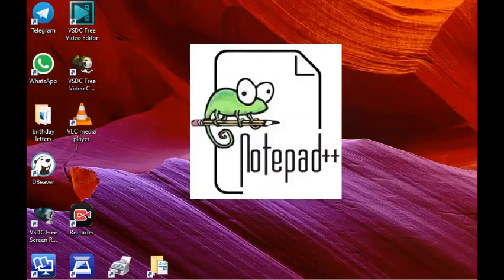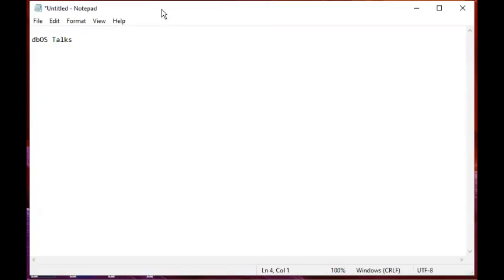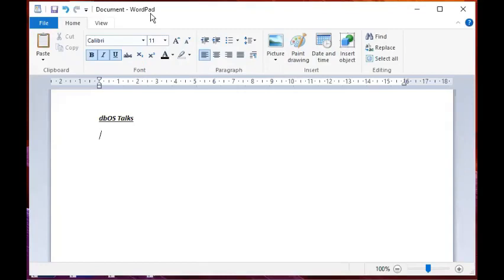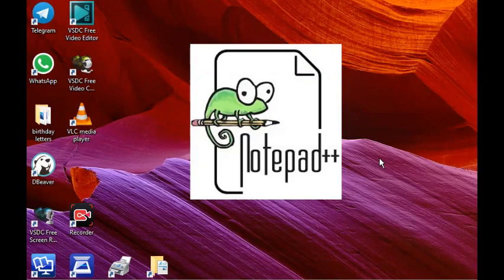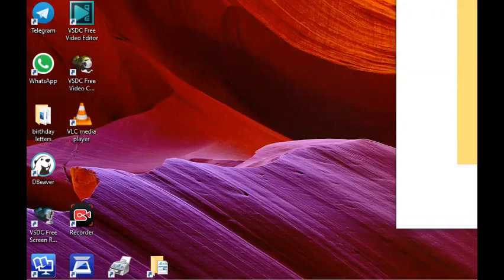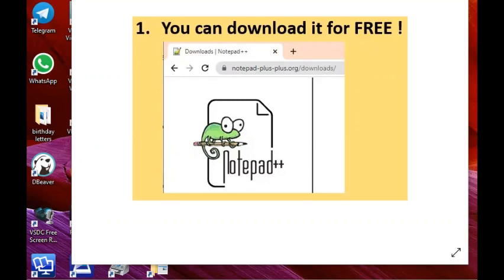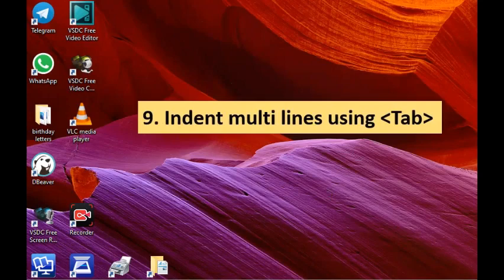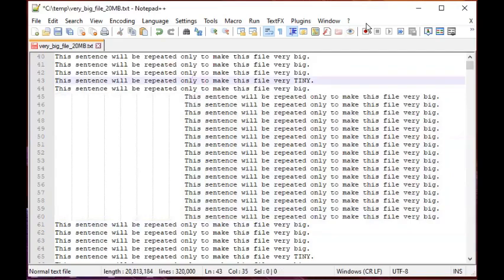Why use Notepad++ | reasons to use notepad++ | Notepad++ Tutorial | What is Notepad++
What is Notepad++ ?
Why use Notepad++ when we already have some other text editors? In this Notepad++ Tutorial video, we will learn 12 good reasons to use Notepad++. Most of these 12 are actually Notepad++ tips and tricks that can potentially make you work smarter.

CHAPTERS' INDEX
00:00 - Overview of text editors
06:38 - Reason 3: highlight occurrences of a word
15:09 - Reason 6: Search & replace text
18:56 - Reason 9: Indent multiple lines
30:34 - Reason 12: convert to upper-case, lower-case, proper-case